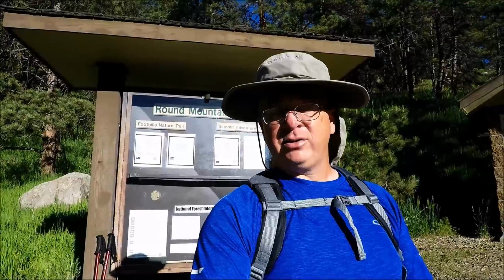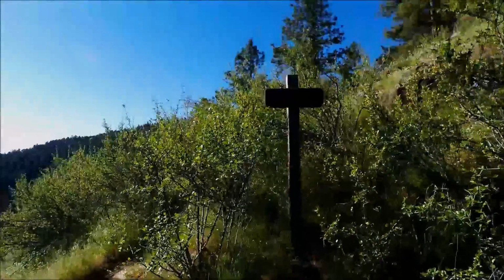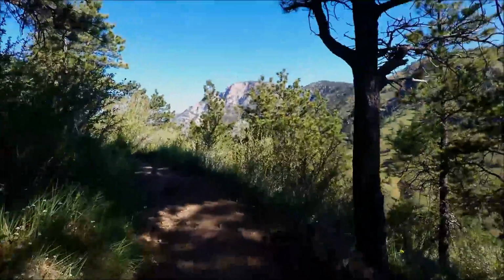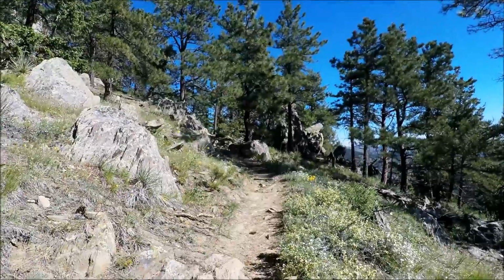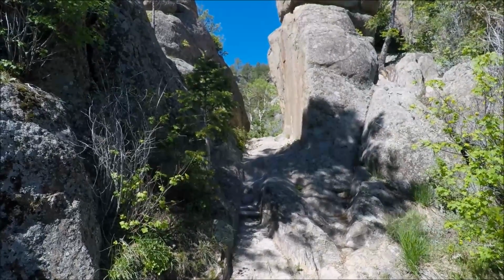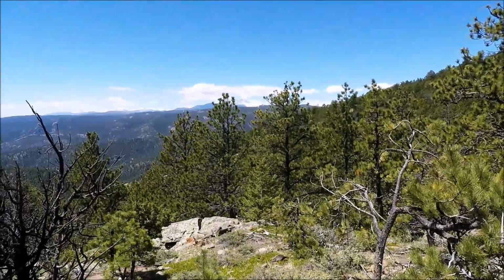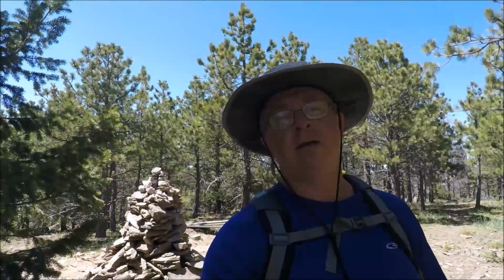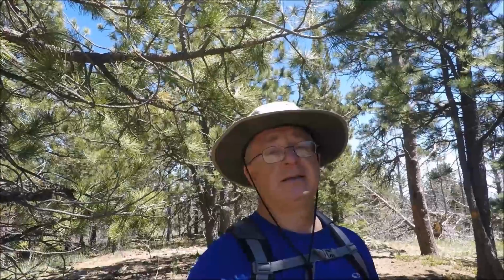Round Mountain Hike - Loveland, Colorado - Roosevelt National Forest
Round Mountain Trail Guide in Roosevelt National Forest off Hwy 34 near Loveland, Colorado.  9 miles round trip - Strenuous